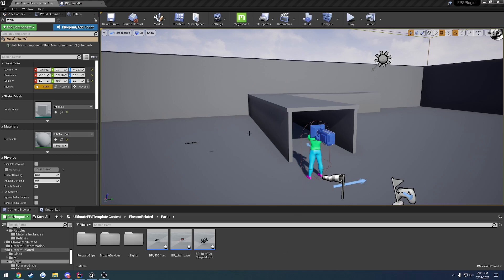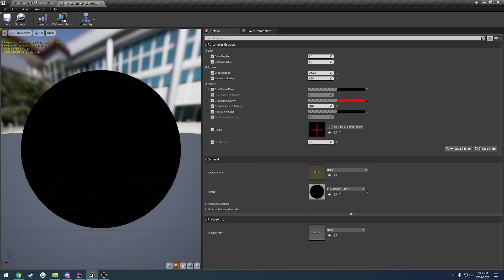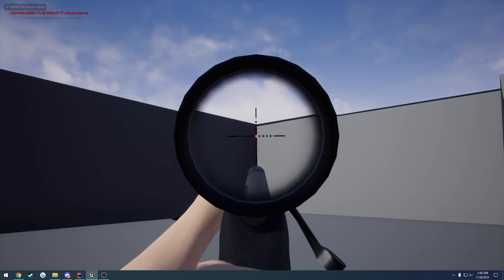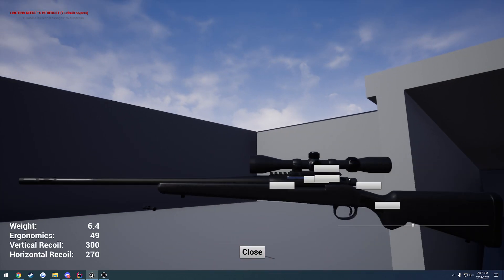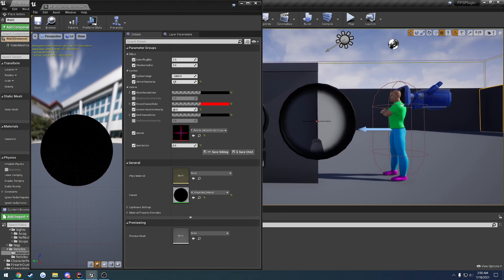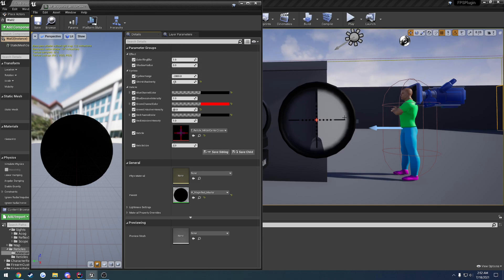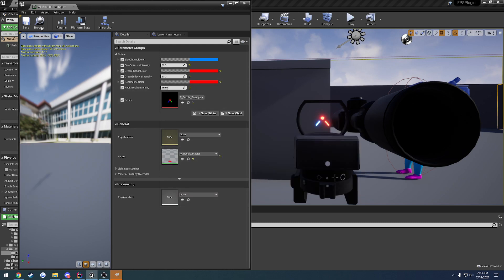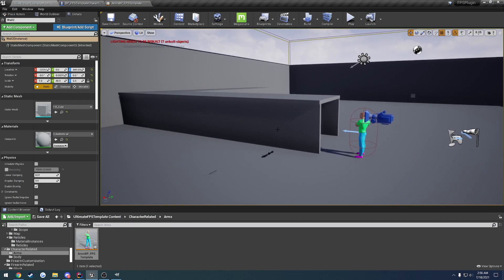Unreal Engine Ultimate FPS System Plugin Devblog #11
Just showing off some new features expanding the optics. I went ahead and made/added a bolt gun to the plugin for later use and did ALOT of work to the optics to really improve how they look/feel/function with my system.